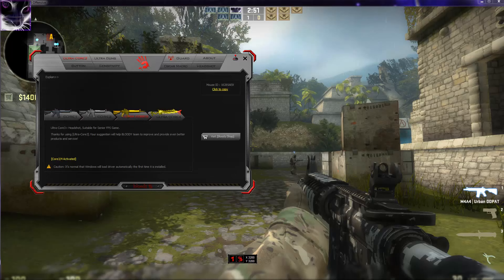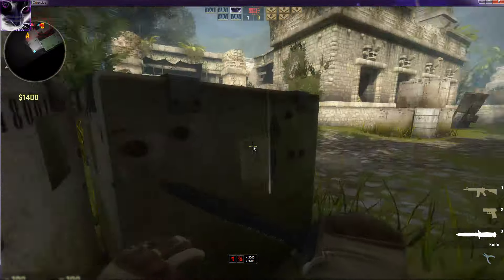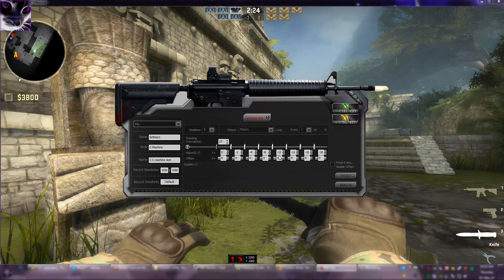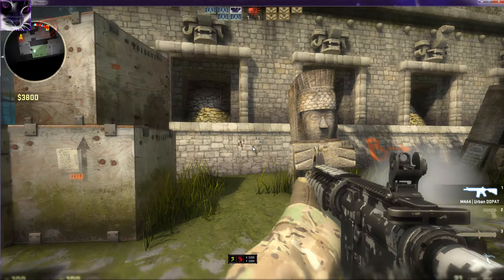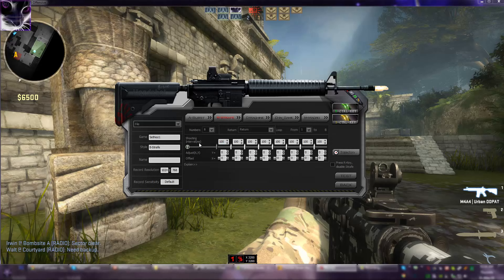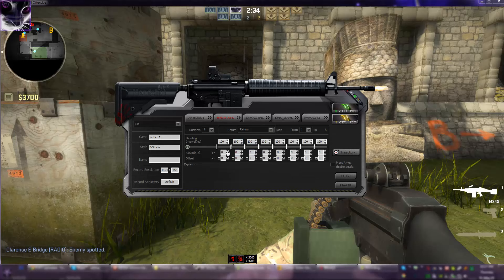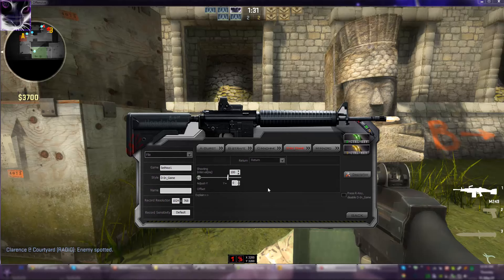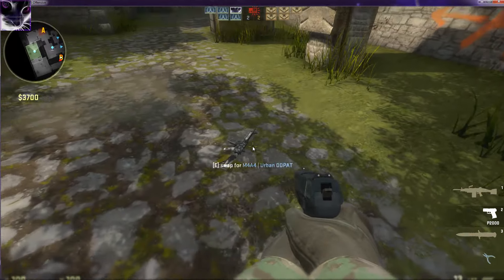NO RECOIL TUTORIAL - A4Tech Bloody Gun3 V7 Mouse in CS2 / CS:GO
Here's a tutorial on how to setup the mouse for no recoil and it's 100% VAC SECURE (cannot be detected by any anti-cheat system, because everything is programmed into mouse' internal memory, software is only needed for initial setup, you can play without software and connect mouse to another PC and use without software)

 Works in any game and on any PC, this "hack" is not detectable by anything, because it simply isn't a "hack". Confused??
This is Hackers mouse "Bloody Gun3 V7" that has ability to store settings into its internal memory, you only need the Bloody5 software to program the mouse, once done, mouse will remember these settings (even if you plug it into another pc).

Overwatch secure? if you're not complete idiot, sure. There's no way of telling the difference between manual recoil adjustment and this.

and @ all of the haters and jellys, go sit on a squeezy lemon and smush a tomato in your head. I'm a youtuber, i make videos, GET OVER IT! ..or GET UNDER IT, just shut up and stop whining like a baby!

I have lot of videos of lasers and other cool "life hacks", does it mean i use them daily? NO. go learn what youtuber means and what tutorial means, just cuz someone makes a tutorial, does not mean it's their entire life.